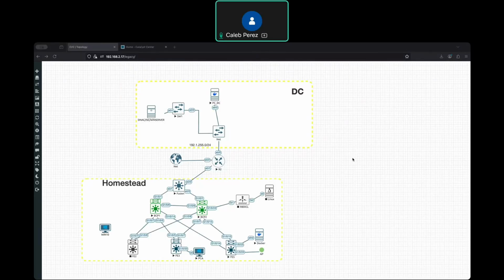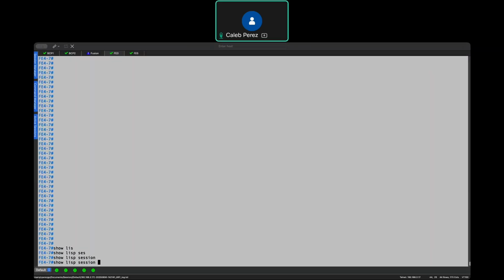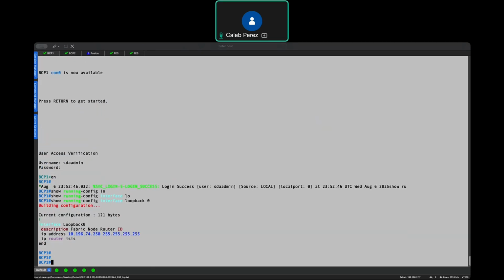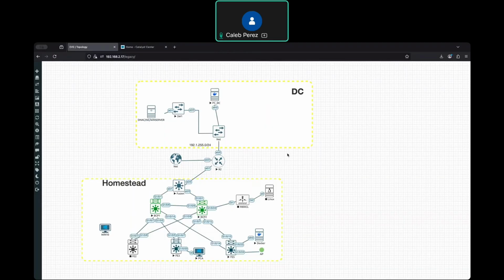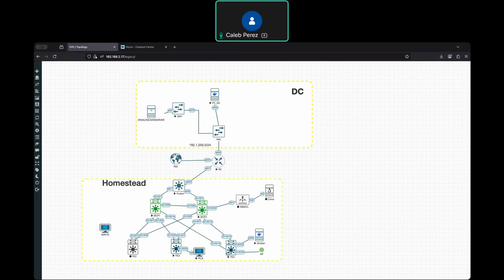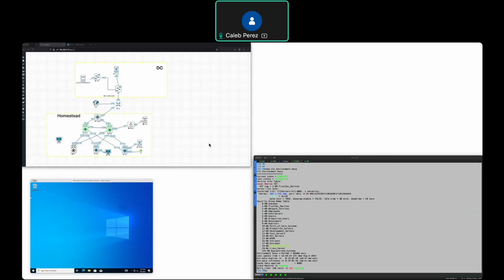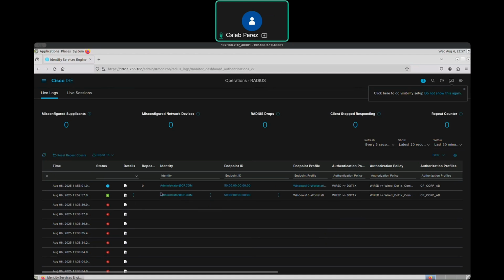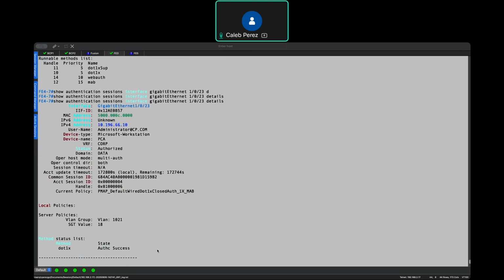Cisco ISE, SDA, DNAC, SGT & TrustSec in EVE NG | Security Lab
Unlock the full potential of Cisco's cutting-edge network security technologies in this comprehensive video! Whether you're a network engineer, CCNP/CCIE candidate, or just passionate about cybersecurity and automation, this walkthrough has you covered.

In this video, we dive into:

✅ Cisco Catalyst Center (DNAC)
✅ Security Group Tags (SGT)
✅ TrustSec Architecture
✅ Full integration in EVE-NG for hands-on lab simulation

Learn how these technologies work together to build secure, automated, and scalable networks. Perfect for lab practice, certification prep, or real-world deployment.